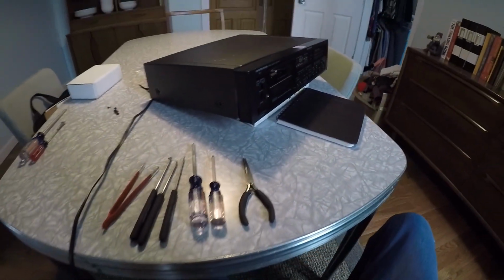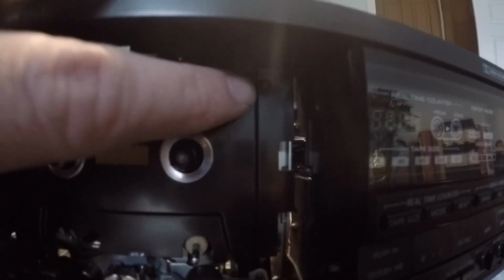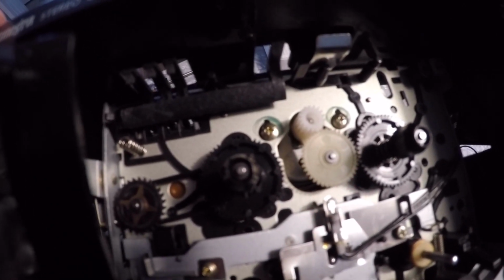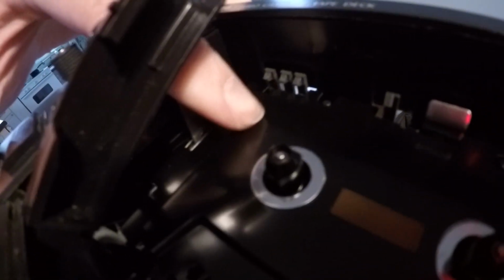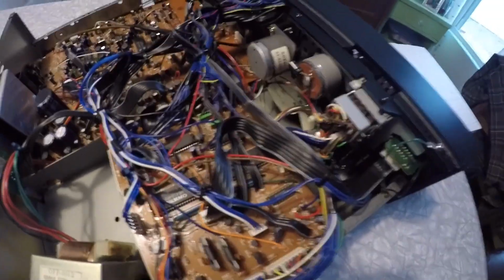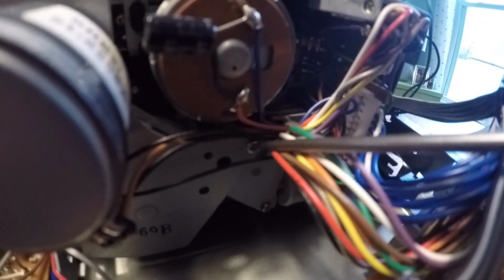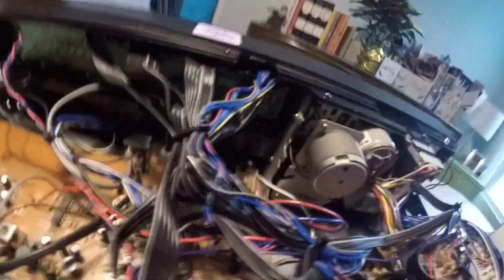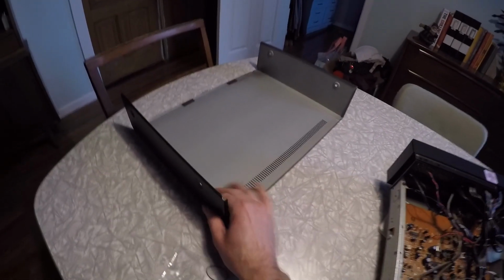Replacing Belts on Onkyo TA-2058